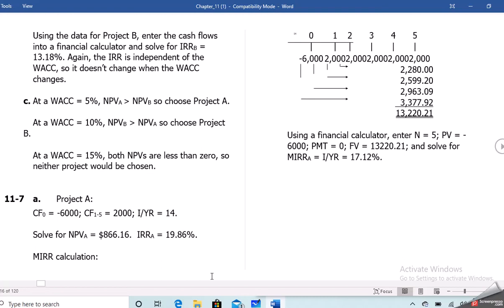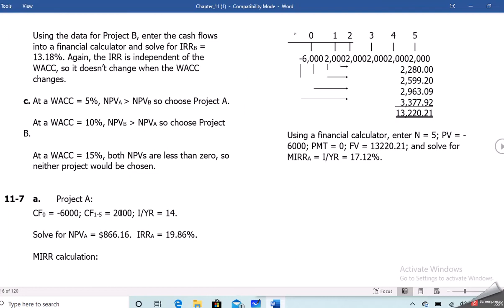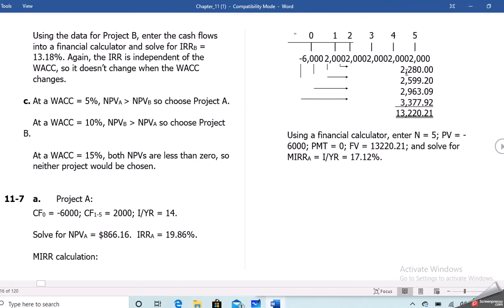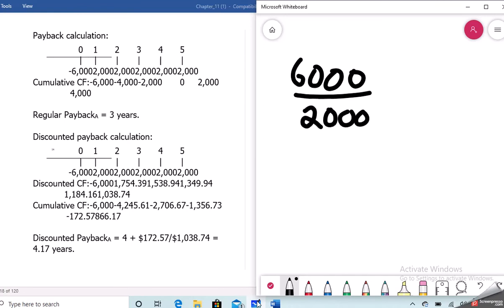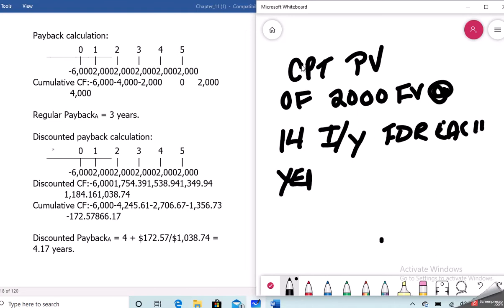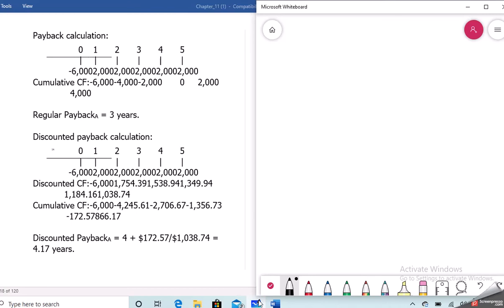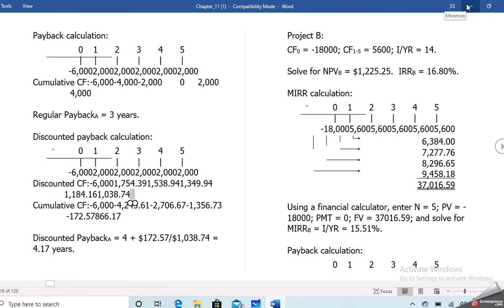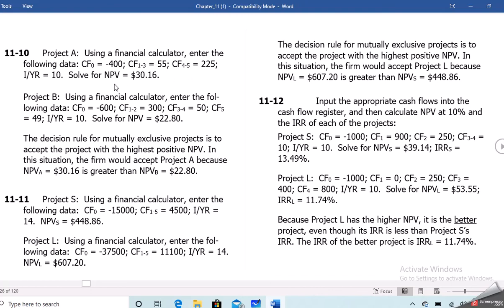Business Finance Chapter 11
Walk through of homework solutions